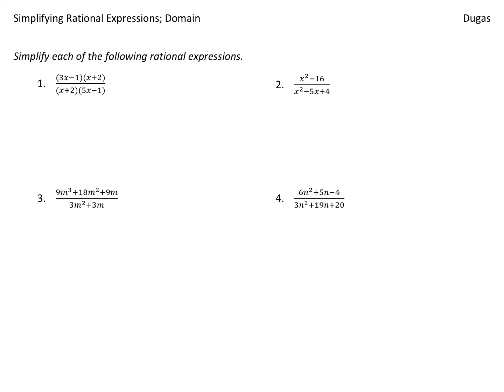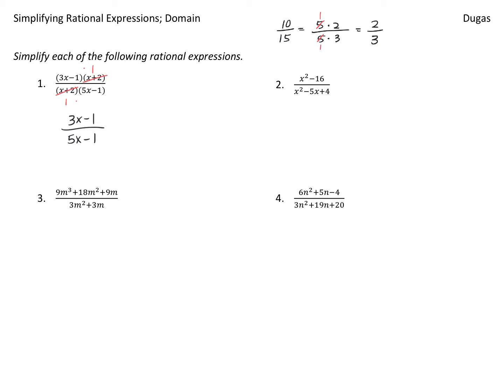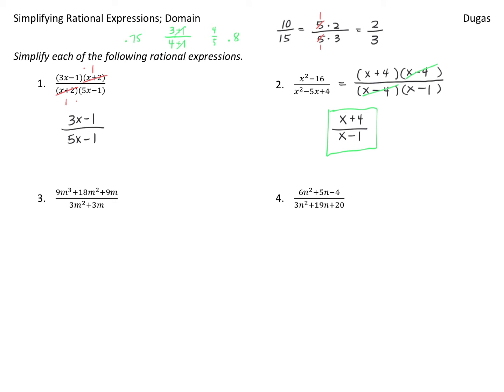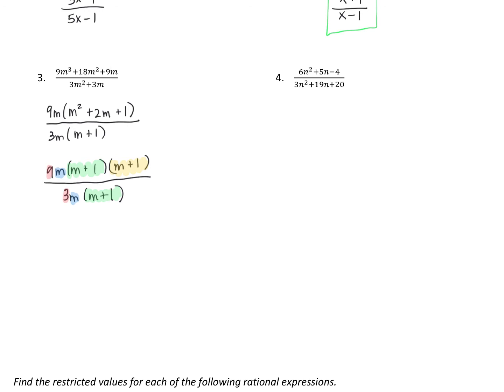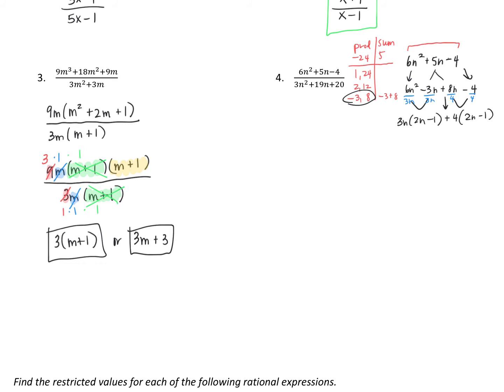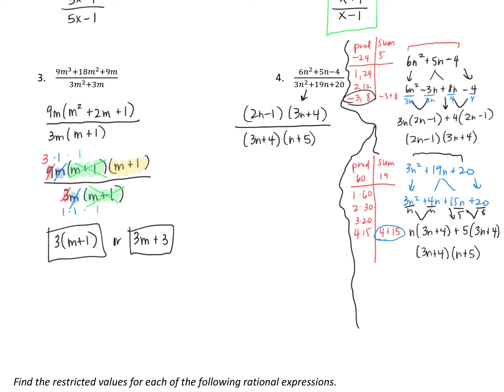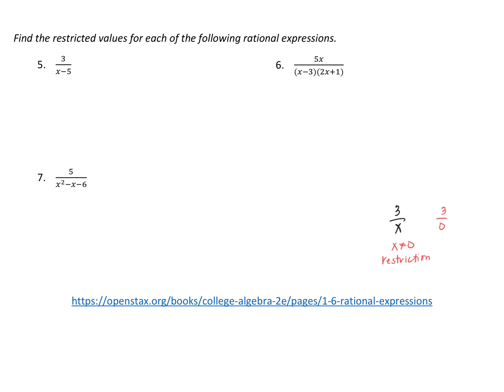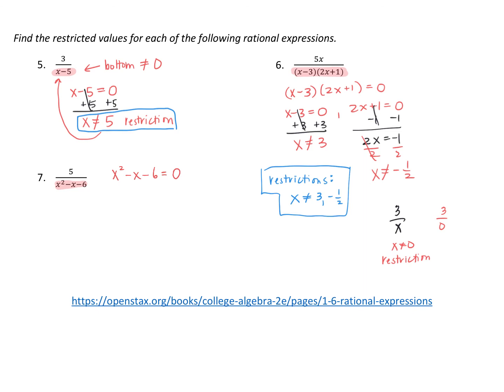Simplifying Rational Expressions_ Domain.mp4